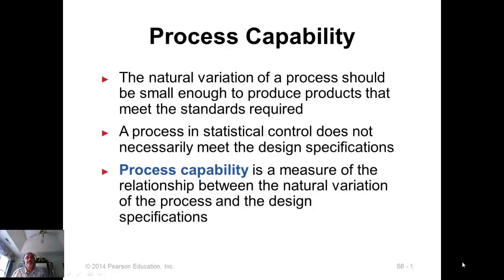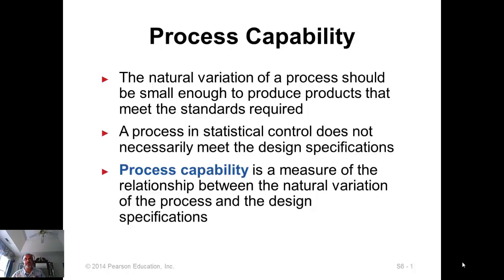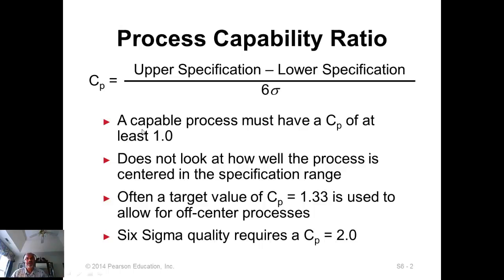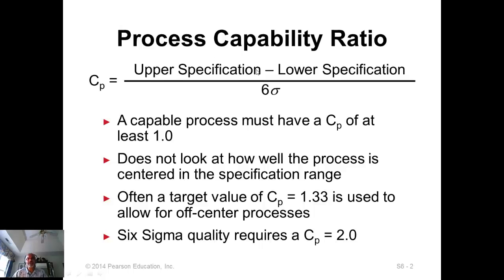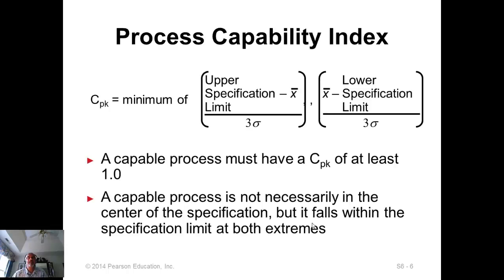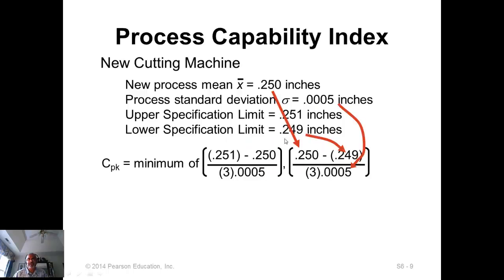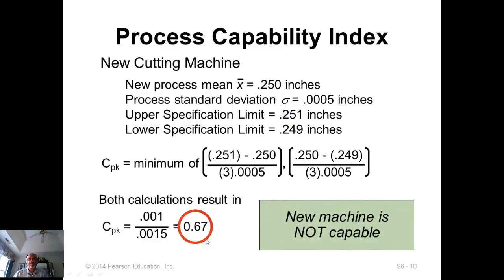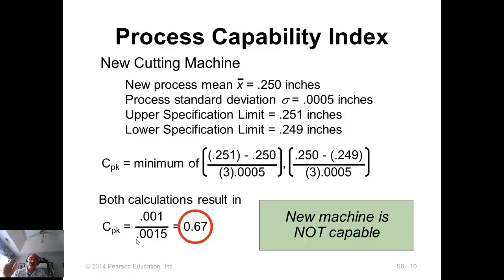Ch06S 3110 08 Capability